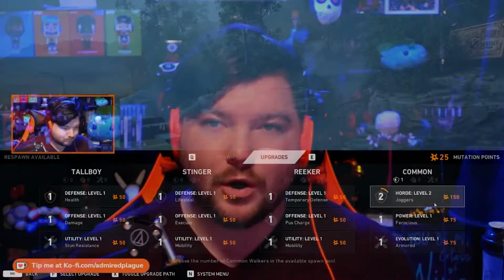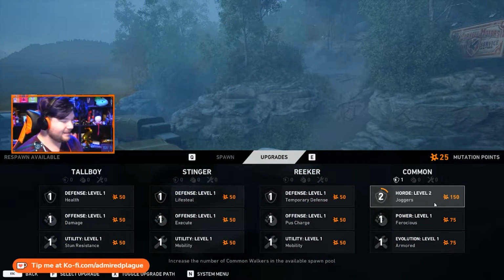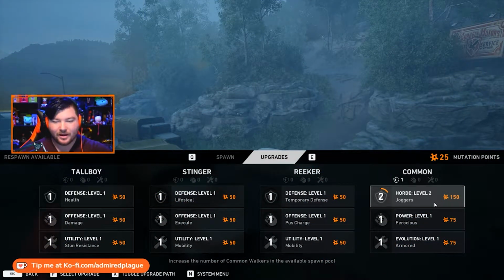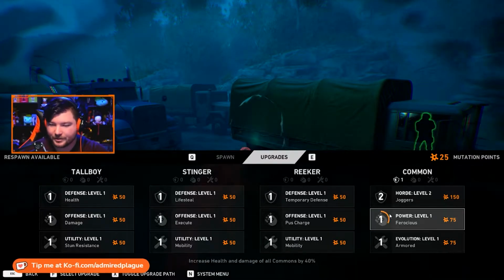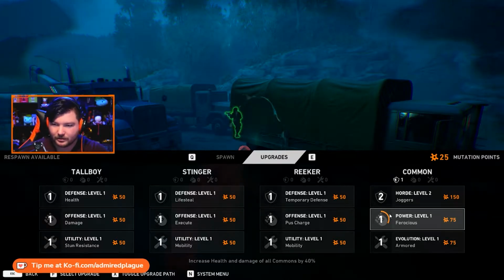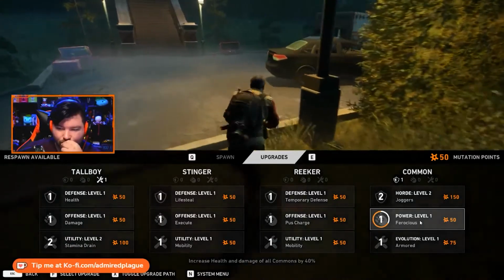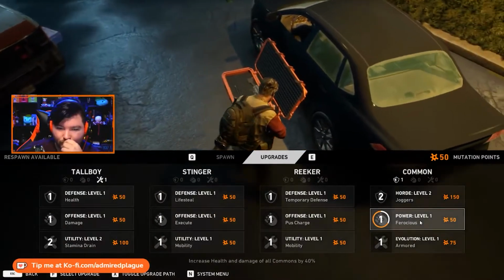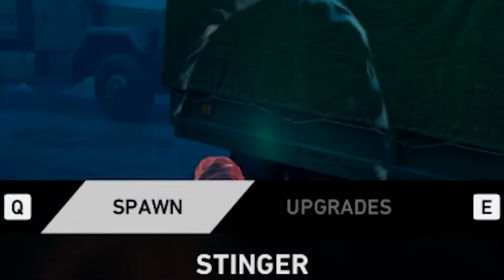How to Spend Mutation Points in Back 4 Blood's Swarm Mode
Admiredplague here! I wanted to make a video about how to spend mutation points in Back 4 Blood's swarm mode, because it seems like every game 1 or 2 players don't put in their points and severely handicap a team.

If you are new to the game, the only way to increase the special infected's abilities is by spending mutation points on the upgrade tab next to character select.

Each column has 3 options Defense, Offense, Utility. This is the only way to also increase the levels of your common infected for the 3 swarms.

I hope some new players find this video helpful!